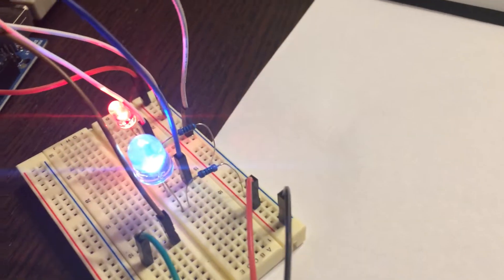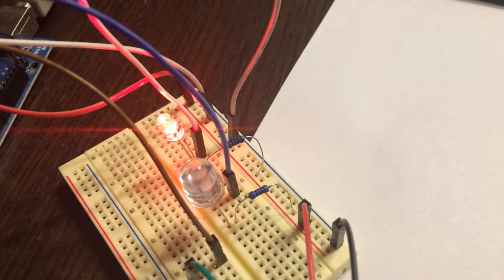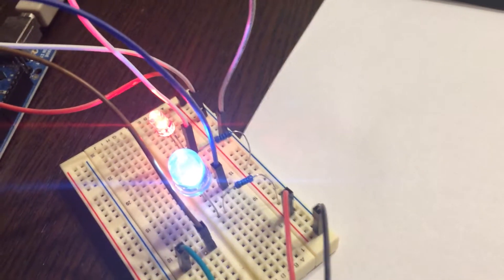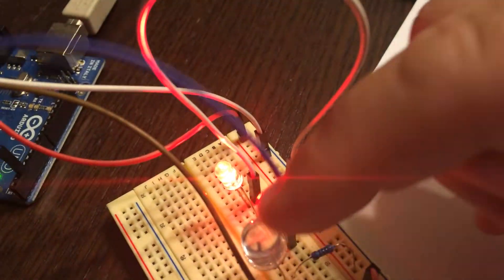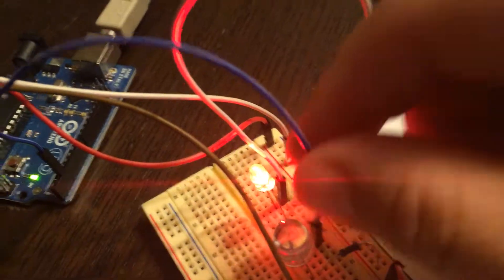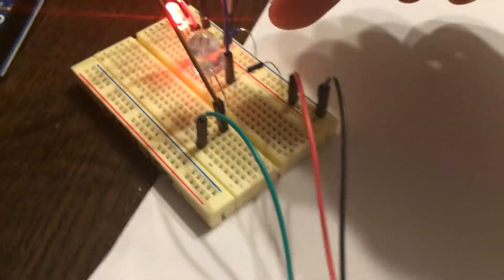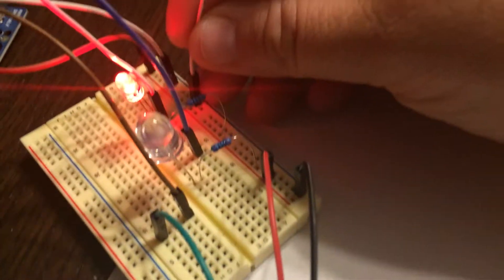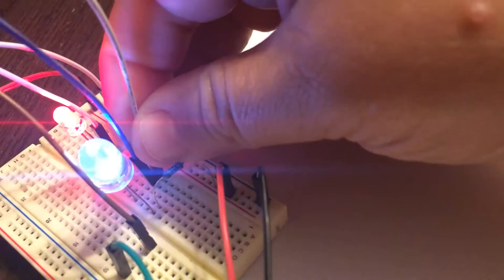Rewiring 2nd LED to Blink with 1st LED